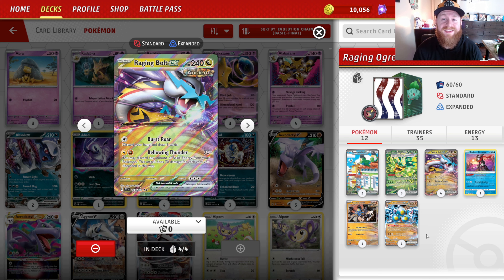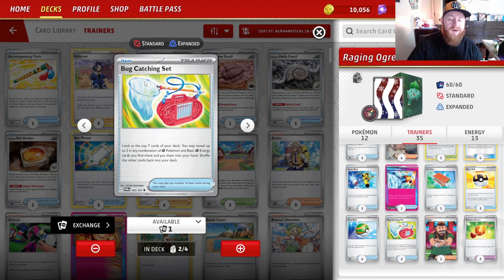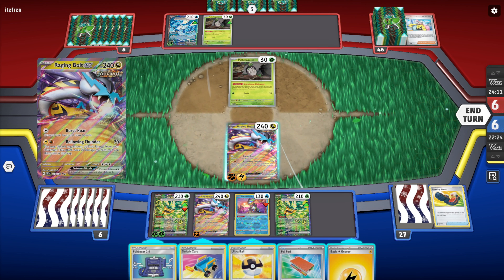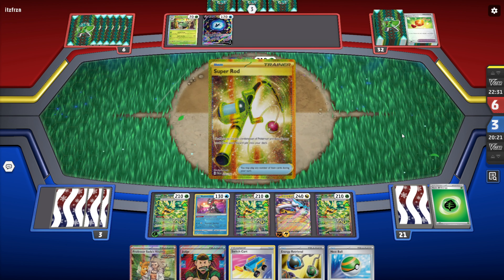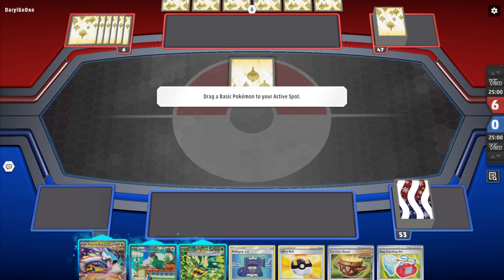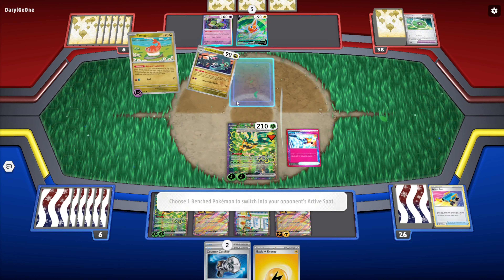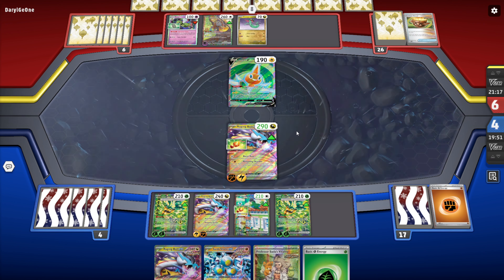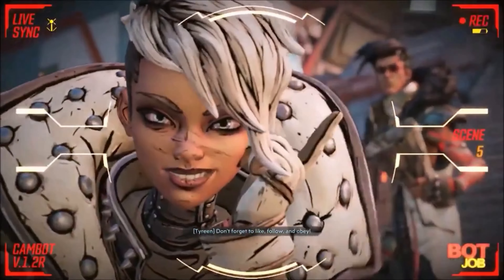Teal Mask Ogerpon Made Raging Bolt BROKEN (Pokemon TCG)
Want to support me? Any bit helps, but isn't required.

List:
4 Raging Bolt ex
3 Teal Mask Ogrepon ex
2 Squaky Boy ex
1 Sandy Shocks ex
1 Sandy Shocks
1 Radiant Greninja
4 Prof Sada's Vitality
1 Judge
4 Pokegear
4 Nest Ball
3 Ultra Ball
3 Earthen Vessel
2 Bug Catching Set
2 Counter Catcher
2 Super Rod
2 Trekking Shoes
2 Switch Cart
2 Bravery Charm
1 Energy Retrieval
1 Pal Pad
1 Prime Catcher
1 Pokestop
7 Grass
3 Fighting
3 Electric